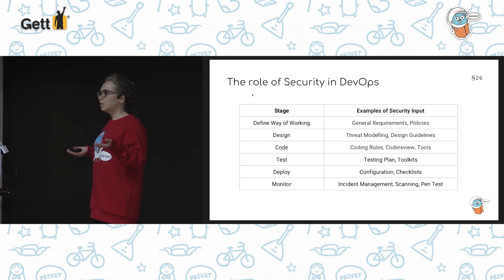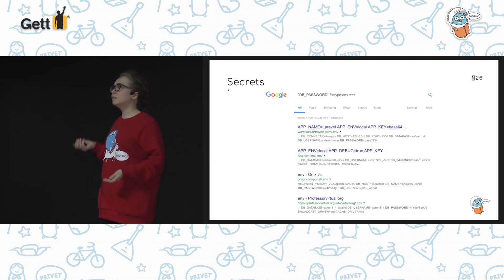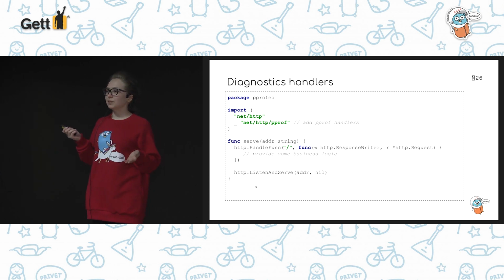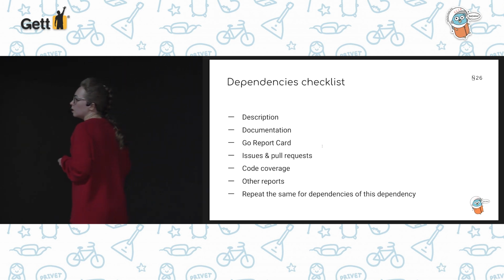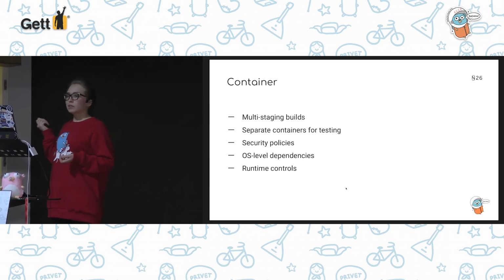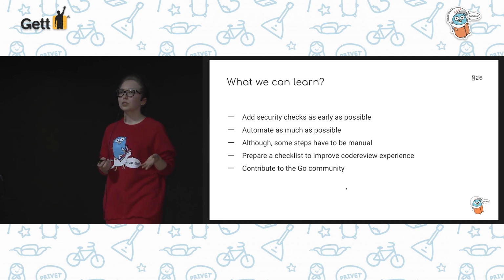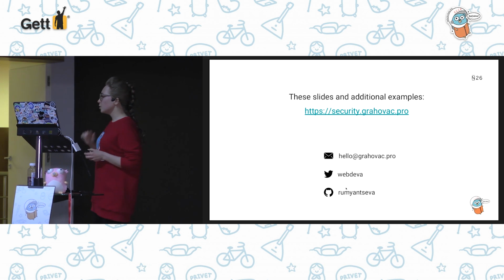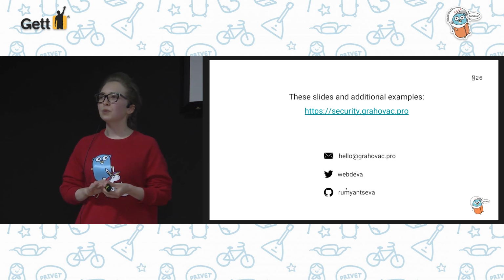Security checklist for Go-developers. Elena Grahovac, N26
Let's look at a Go app as an onion graph "Data - Code - Infrastructure" and highlight potential safety problems and possible solutions for each layer. We'll talk about automation and the role of security in DevOps culture. I will offer a check-list that will help Go developers not to forget to pay attention to important aspects of security, regardless of whether they are developing a high-load service or a company workflow automatization tool.